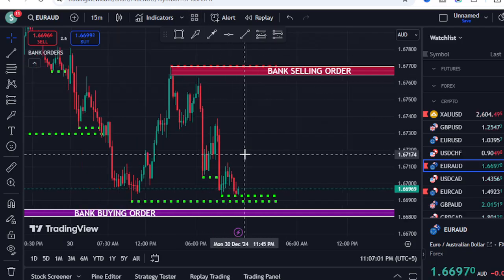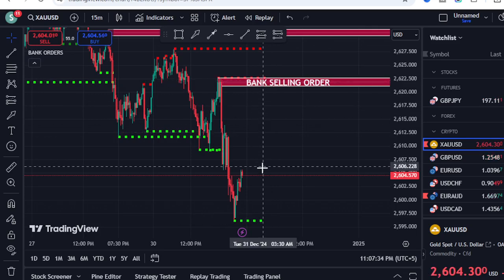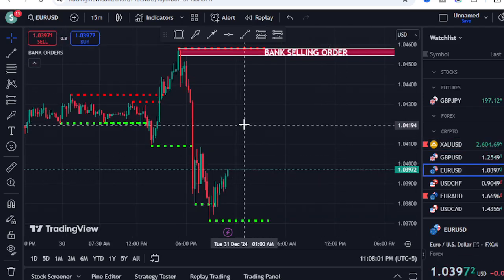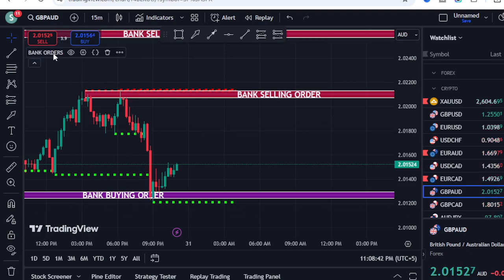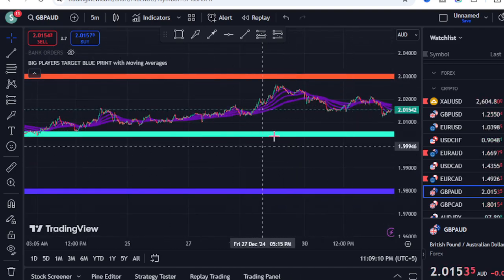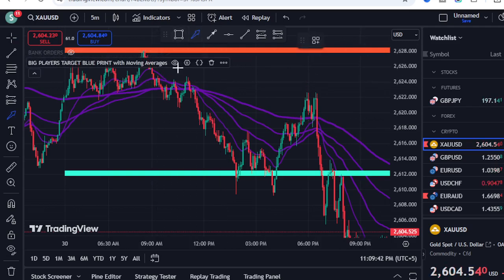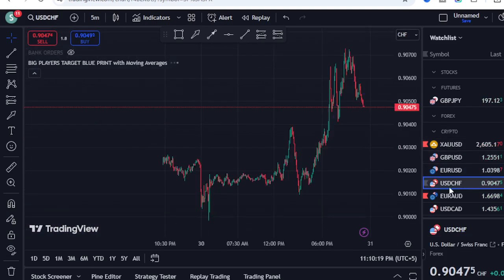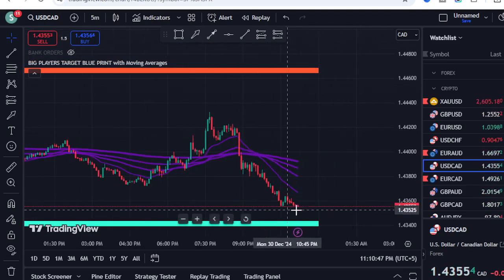This is the #1 Best Indicator for Scalping Trading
If you are looking for the best indicator for scalping trading, you are in the right place. In this video, I will show you the most effective indicators that can help you catch quick price moves and make consistent profits. Whether you are new to scalping or looking to improve your strategy, this indicator will help you identify perfect entry and exit points in real time. Watch the video to learn how to use this powerful tool and take your scalping trading to the next level.